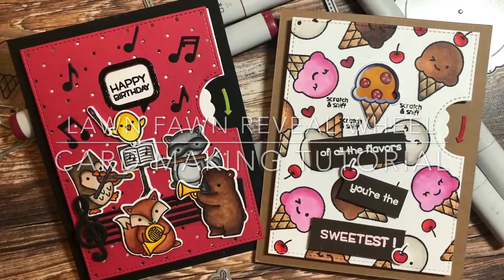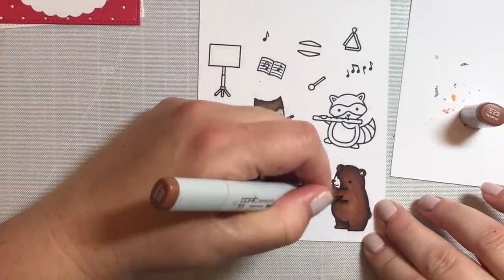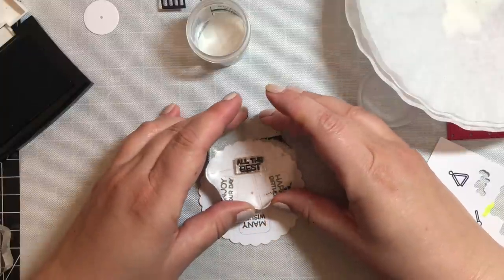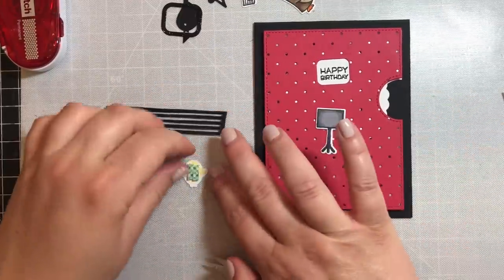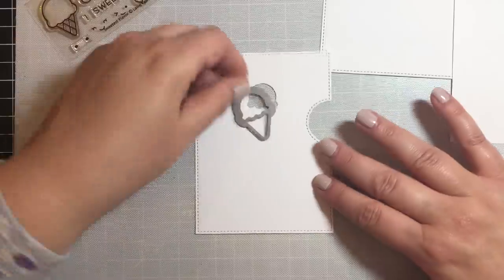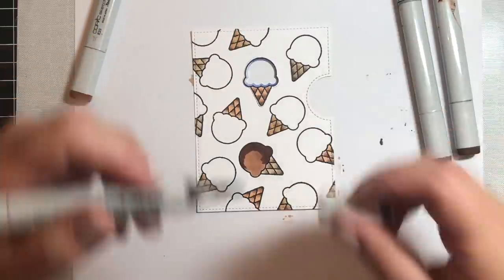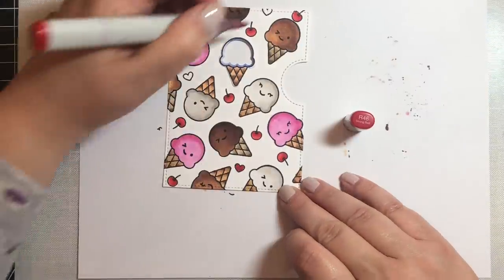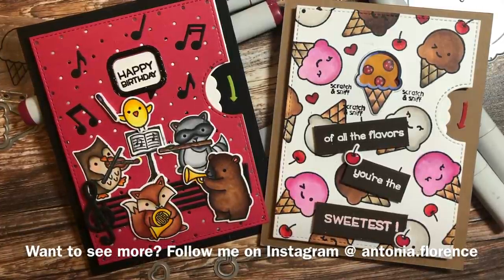Lawn Fawn Reveal Wheel Card Making Tutorial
Hi everyone!  I'm here today to share two "reveal wheel" cards I made using products from Lawn Fawn's latest release, including the Reveal Wheel and Musical Notes die sets and Critter Concert and Sweetest Flavor stamp sets.  The first card is a "big band" themed birthday card and the second card is an extra-special "scratch n sniff" ice cream cone reveal wheel card.  Hope you enjoy and find some inspiration for your own card making adventures!